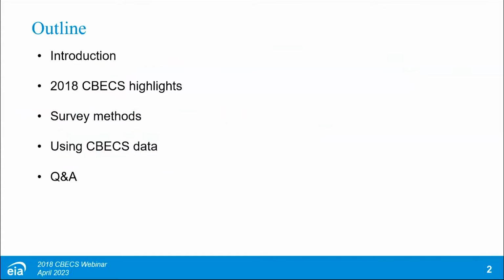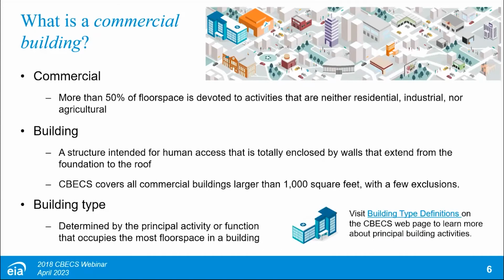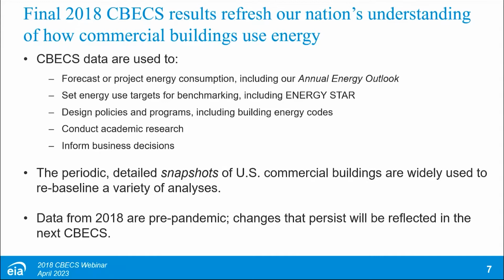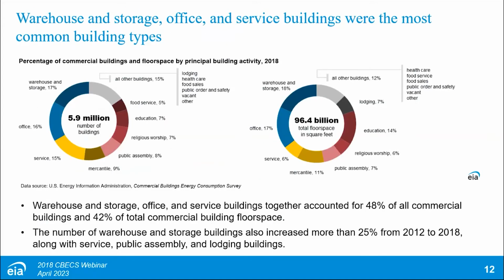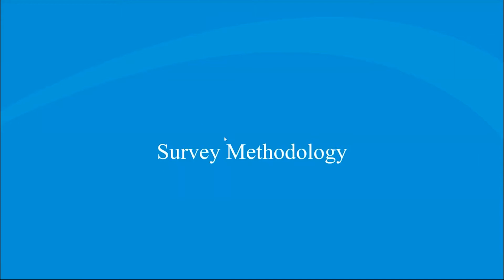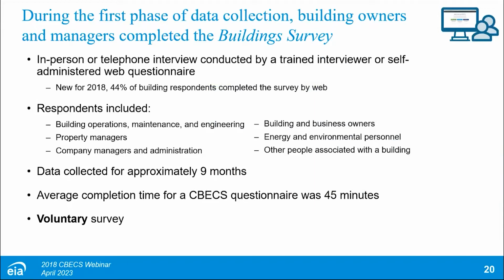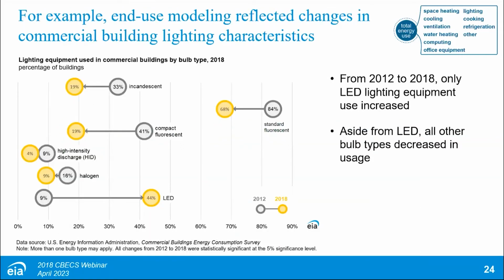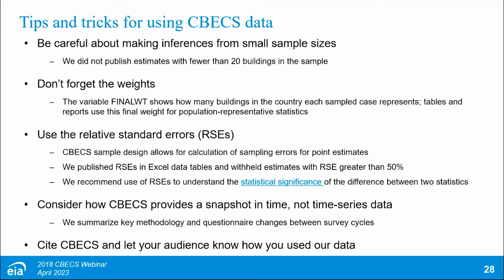2018 CBECS Webinar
A team of EIA Statisticians, analysts, and team leaders host an EIA webinar to break down the findings and methodologies of the 2018 Commercial Buildings Energy Consumption Survey (CBECS).

The webinar presentation includes input and responses from:
Research Operation Analyst, Stacy Angel
Survey Statistician, Sarah Grady
Statistician, Joelle Michaels
Mathematical Statistician, Jay Olsen
Team Leader of Commercial Buildings & Manufacturing Demand Team, Tuncay Alparslan

The webinar was presented and recorded on April 19, 2023.